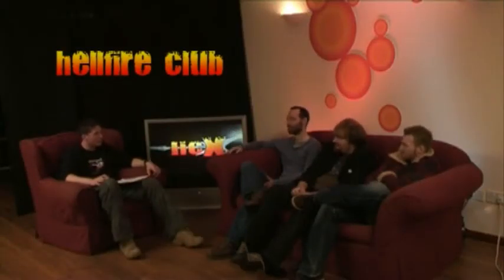LicX 'hellfire club'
LicX Episode 14 - Hellfire Club join us...